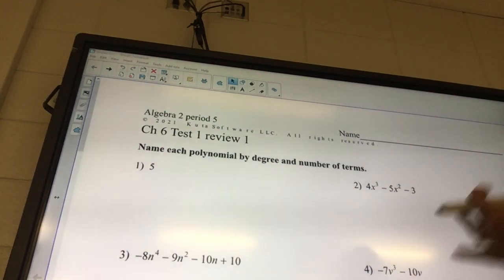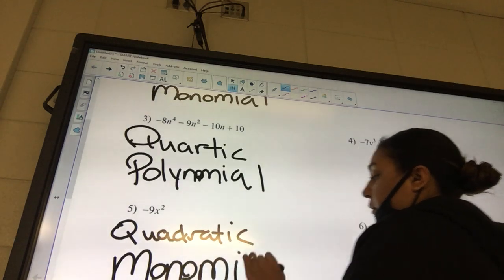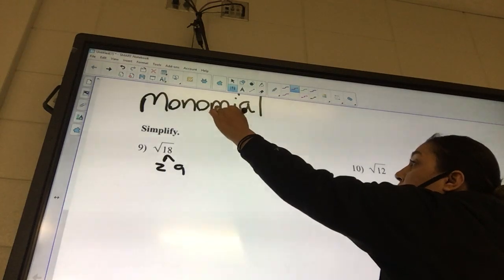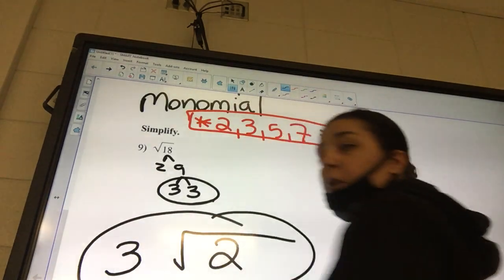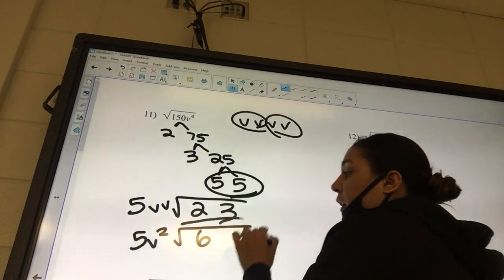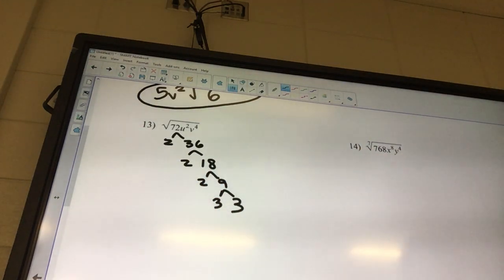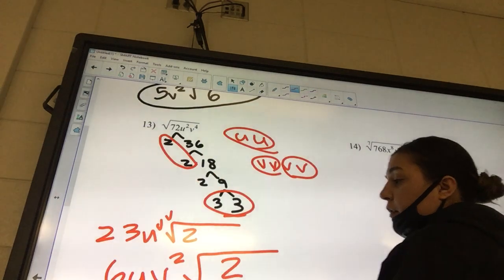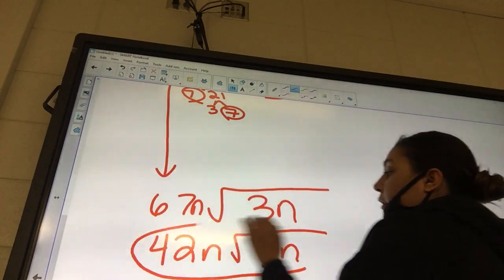Period 5 quiz 1 review 1